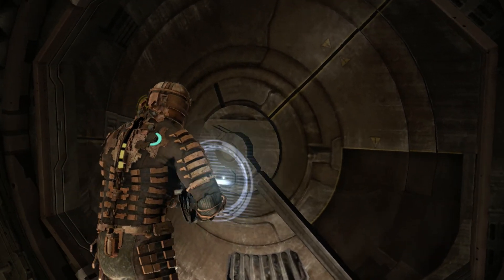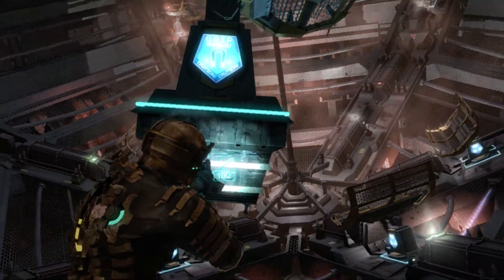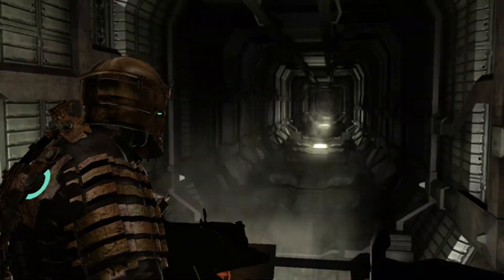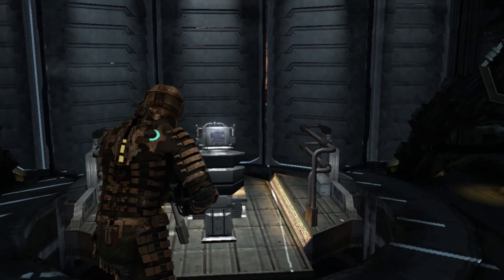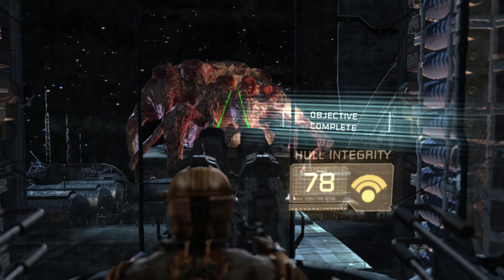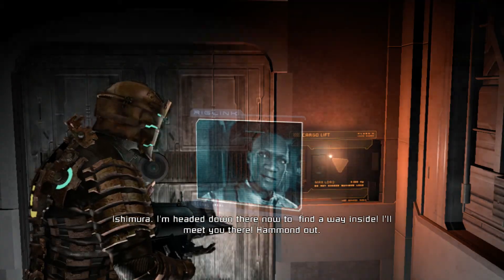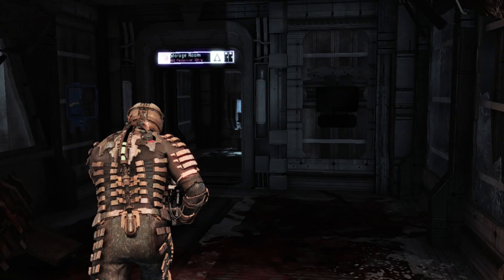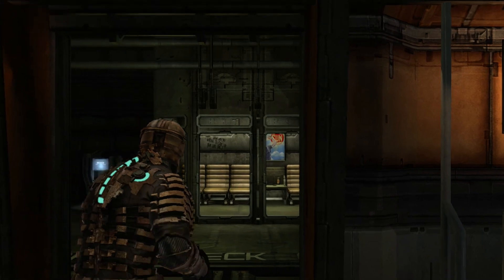Lets Play - Dead Space - Part 20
Why's it called The Slug? It doesn't even look like a slug